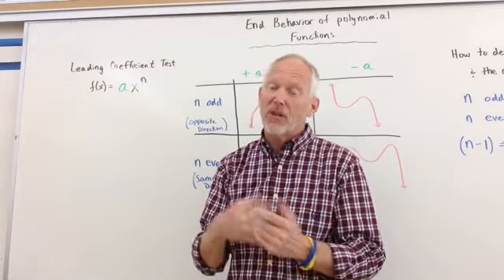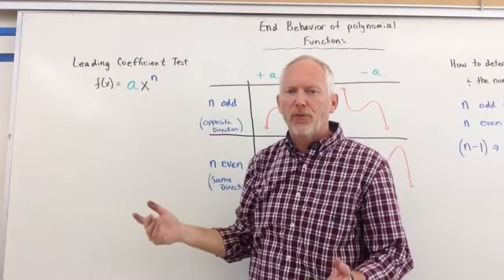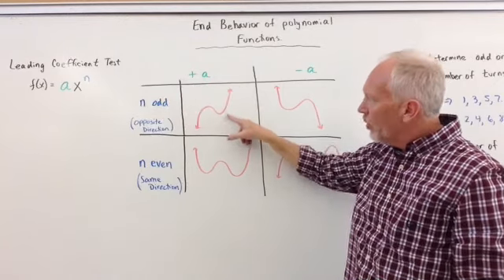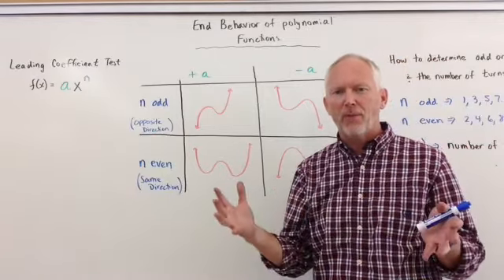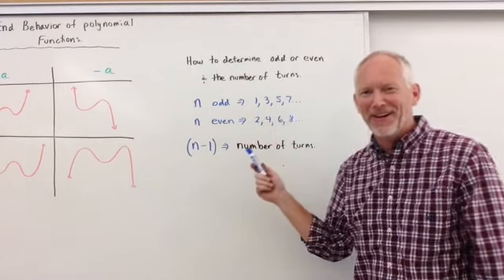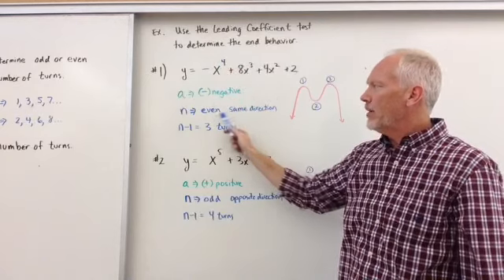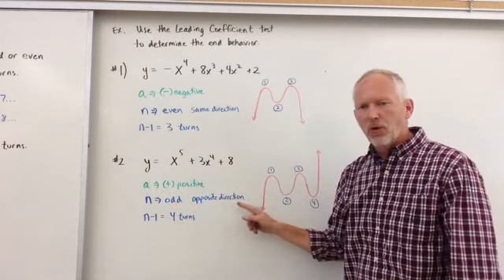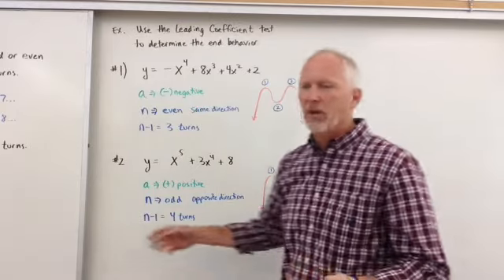Intro to End Behavior of Polynomials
This video introduces the concept of end behavior of polynomial functions. Find out how the leading term of a polynomial creates the basic shape of polynomials. Examples are shown and explained.  Check out more math videos and a breakdown of weekly lessons on my